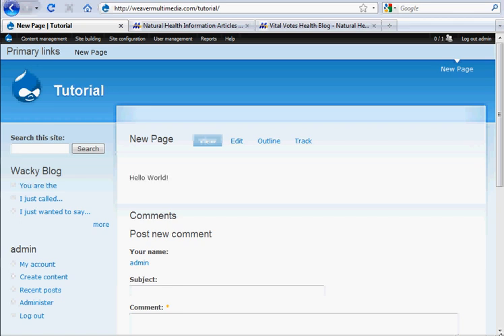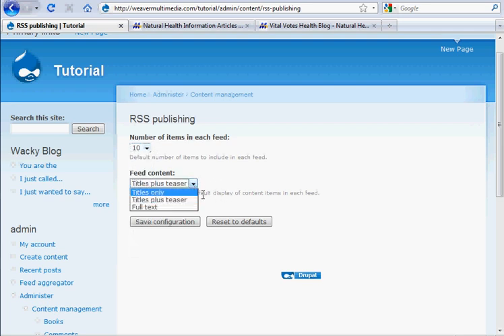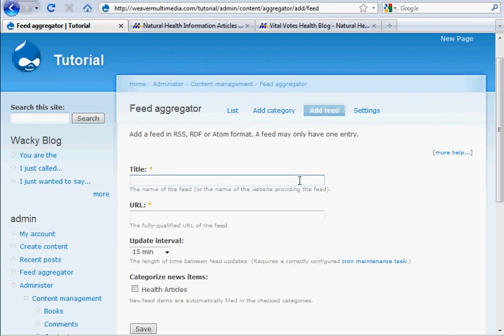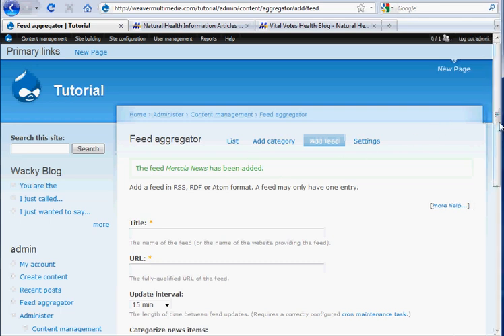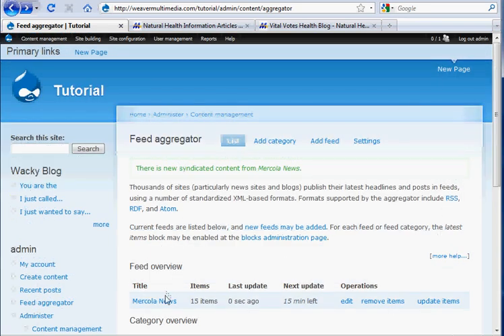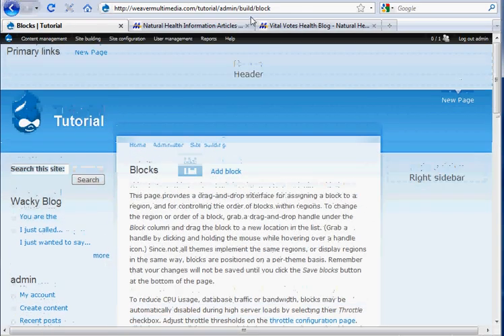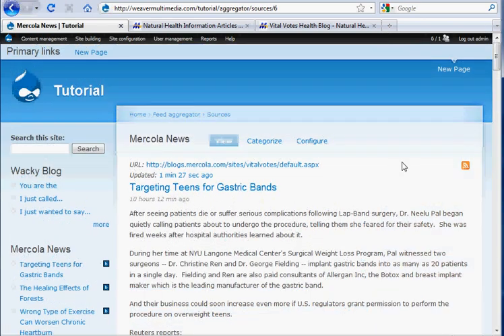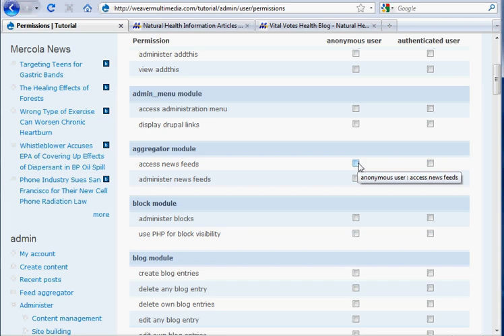Beginner Drupal Tutorials: Feed Aggregator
In this tutorial, I'll show you how to add an RSS feed to your Drupal CMS installation and some ways to display the feed.